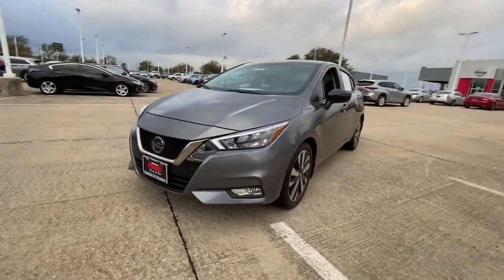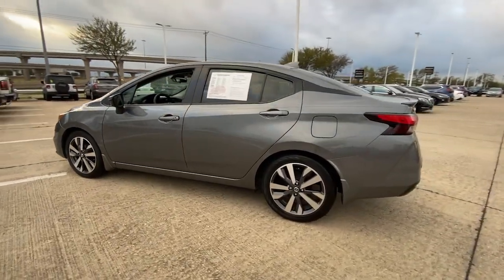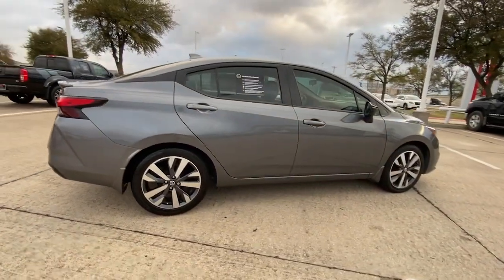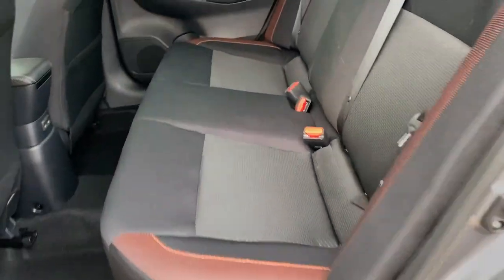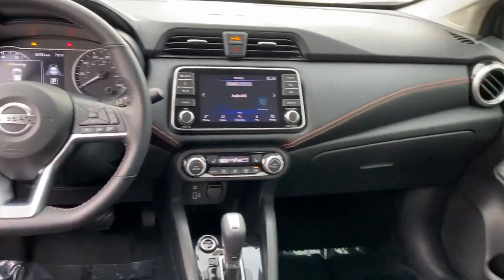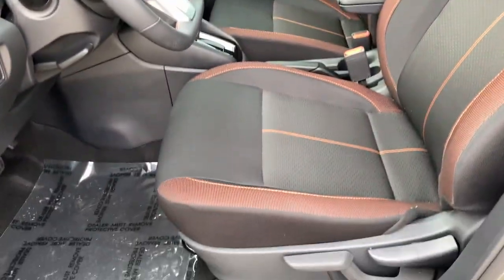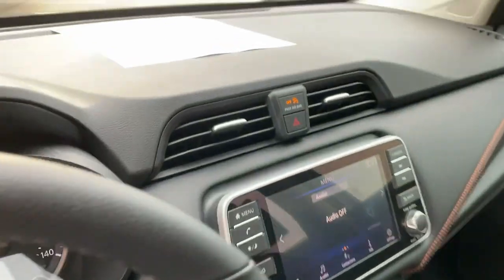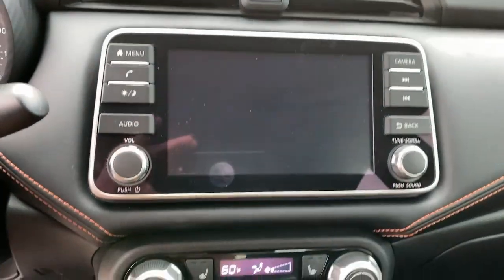2021 Nissan Versa Mckinney, Frisco, Plano, Dallas, Fort Worth, TX ML834864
Gun Metallic Used 2021 Nissan Versa 1.6 SR available in McKinney, Texas at Nissan of McKinney. Servicing the Frisco, Plano, Dallas, Fort Worth, TX area.

CARFAX One-Owner. Clean CARFAX. Certified.brbrGun Metallic 2021 Nissan Versa 1.6 SR w/ConvPkg 32/40 City/Highway MPGbrbr++Apple CarPlay and/or Android Auto++, Back-Up Camera, Rear Parking Sensors, Bluetooth for Phone, Heated Front Seats, Spoiler, Alloy / Aluminum Wheels, Automatic Climate Control, Blind Spot Warning, Convenience Package, Heated Front Seats, Intelligent Cruise Control, Remote keyless entry.brbrAwards:br  * JD Power Automotive Performance, Execution and Layout (APEAL) Study Serving McKinney, Dallas, Fort Worth, Richardson, Frisco, Plano and DFW area! Great selection of Nissan cars, trucks, SUV and Van models for sale. Pre Owned cars, trucks, SUV, Van, Mini Van, available at Nissan of McKinney. Shipping available for customers outside the DFW Metroplex. Call today!